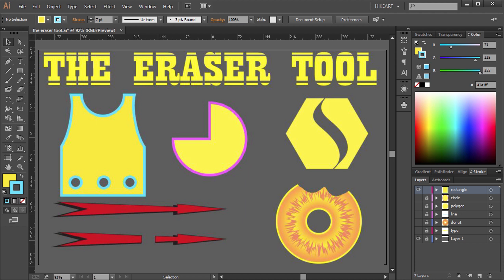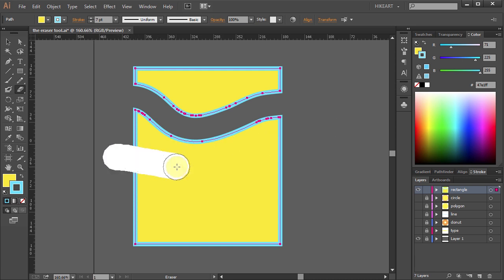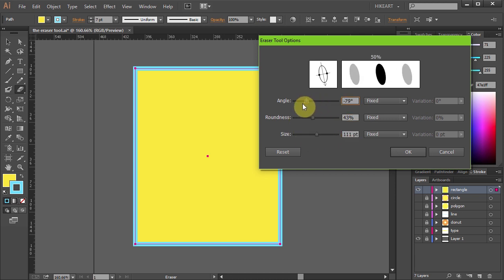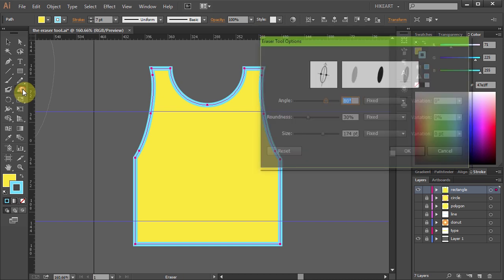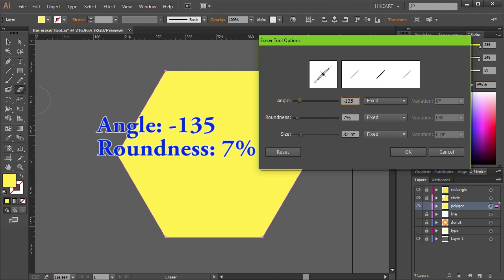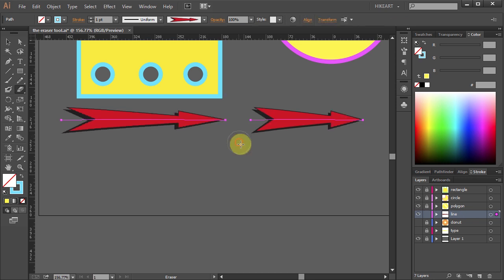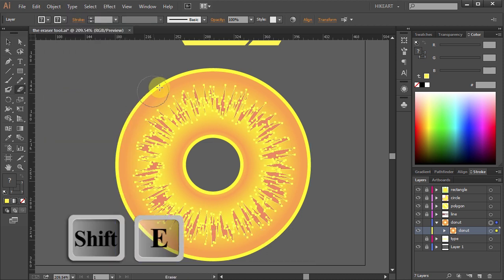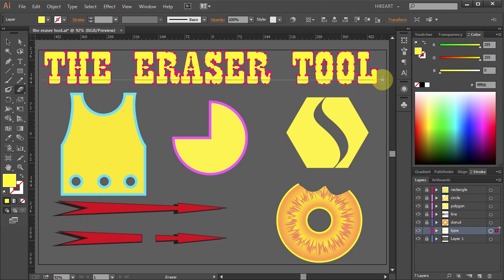How to Cut a Shape in Adobe Illustrator - the Eraser Tool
Learn to use the eraser tool to easily cut out shapes and compound objects with curved, or straight lines.More tutorials available here: (click on SHOW MORE)
TUTORIALS